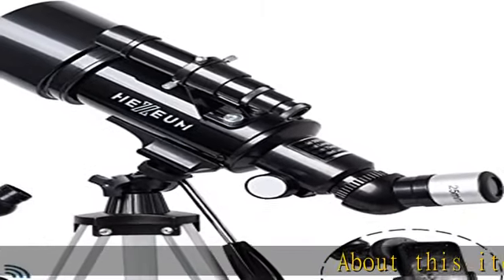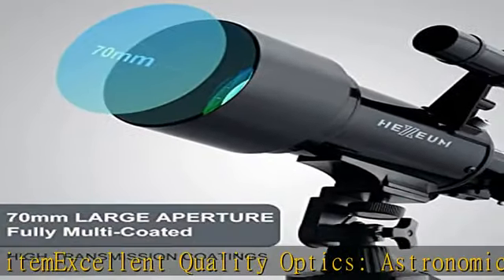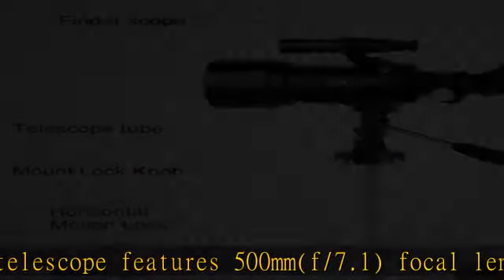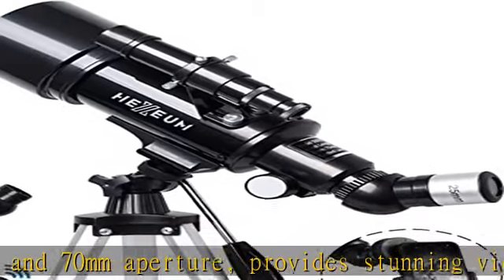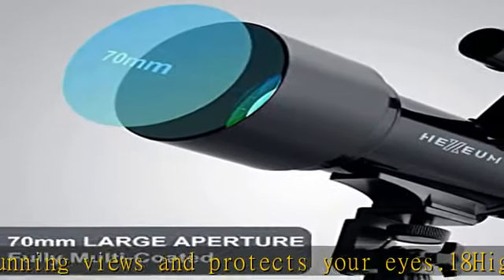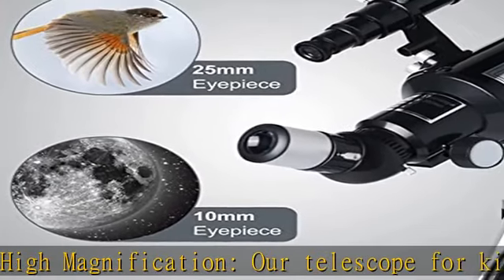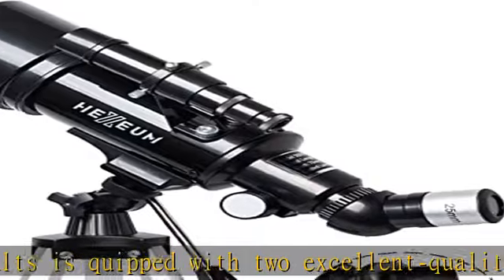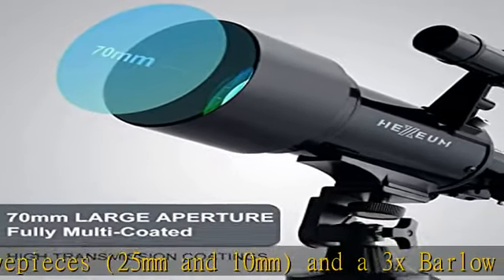Telescope for Kids & Adults - 70mm Aperture 500mm AZ Mount Fully Multi-Coated Optics Astronomical r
Telescope for Kids & Adults - 70mm Aperture 500mm AZ Mount Fully Multi-Coated Optics Astronomical refracting Portable Telescopes, with Tripod Phone Adapter, Carrying Bag, Remote Control